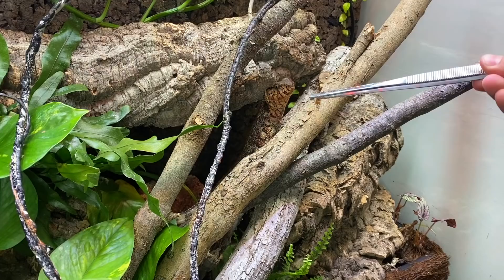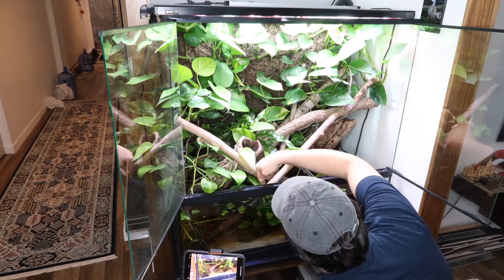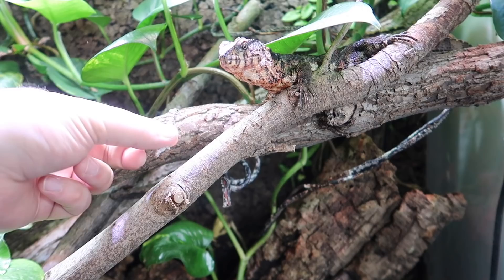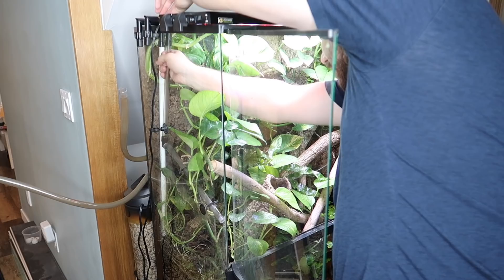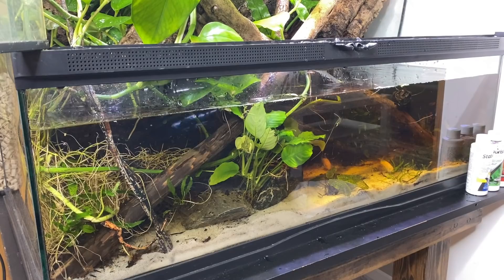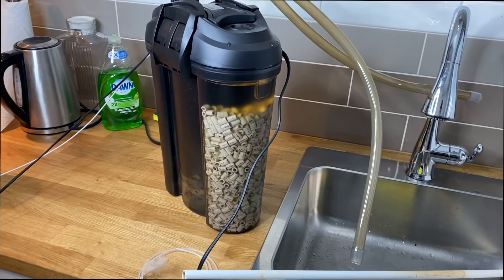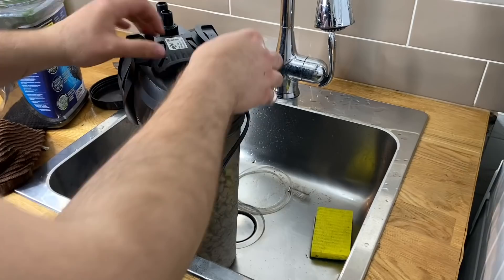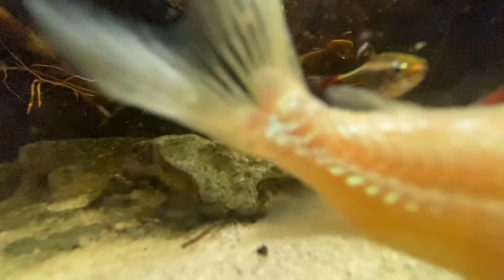What a MESS! Cleaning Crocodile Lizard Paludarium!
In today's video, I'll be showing you all how I do my weekly/monthly maintenance/cleaning for my Chinese crocodile lizard (Shinisaurus crocodilurus) paludarium! Hope you enjoy!